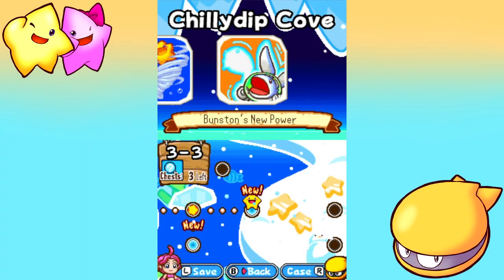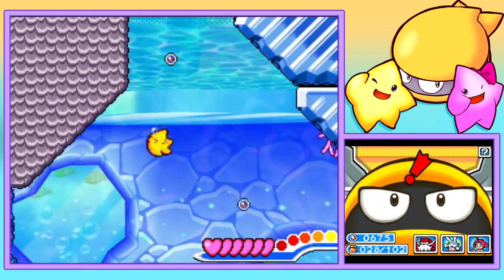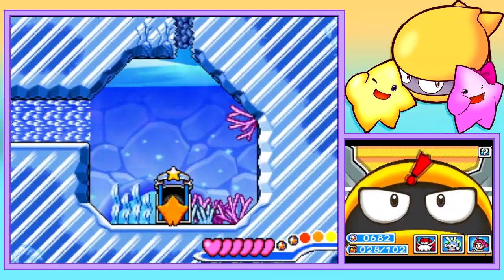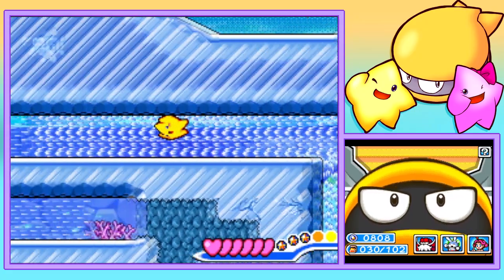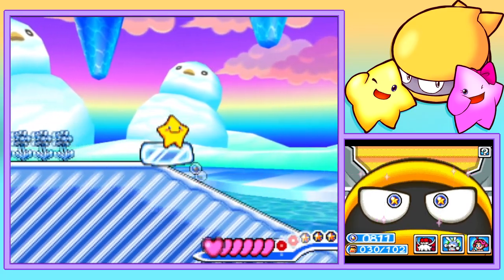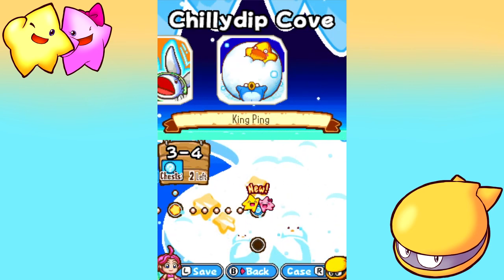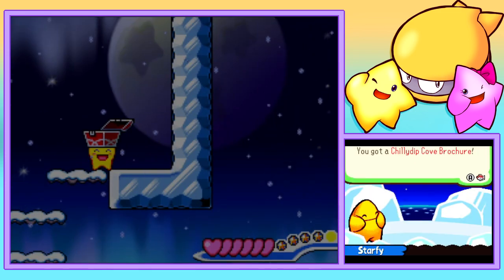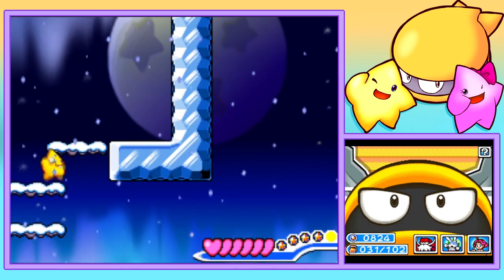Let's Play The Legendary Starfy [11] Swim, Swim!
In this episode we receive Bunston's next transformation, Starpedo.  We'll be doing a lot of fast paced swimming for treasure in this world now, with our giant Ice Tail to defend us.